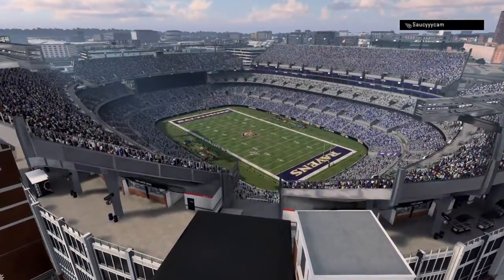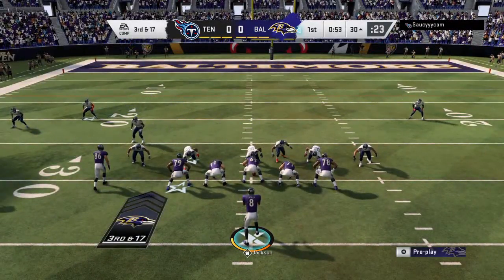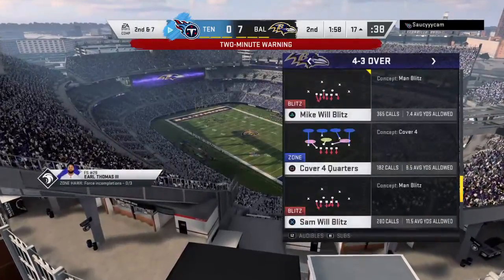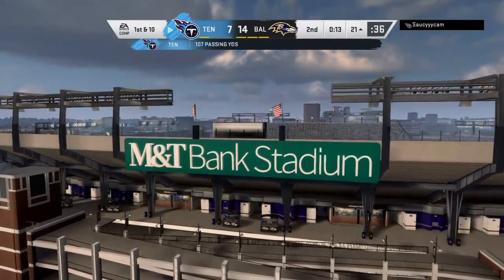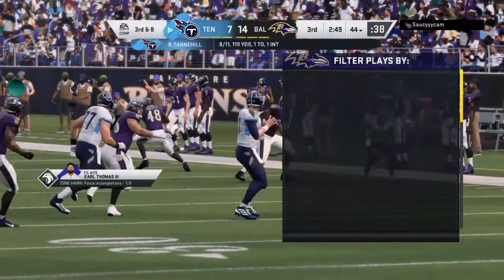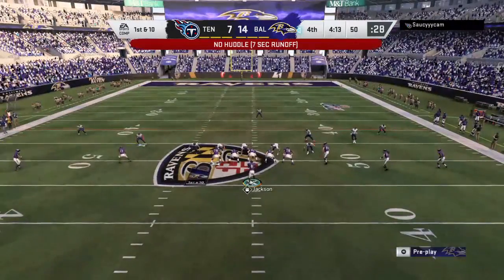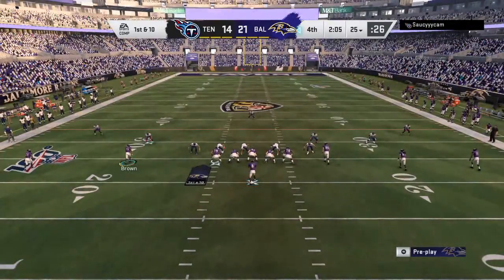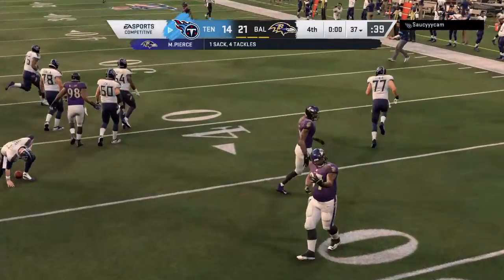BrianAkaDaddyB's Live PS4 Broadcast Madden20 or Battlefield